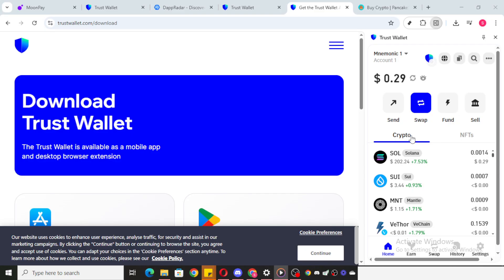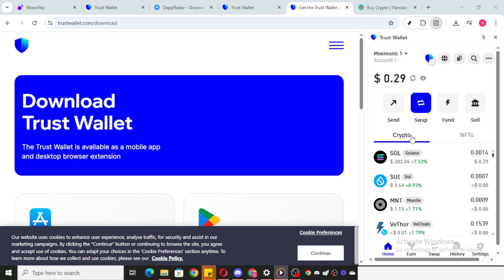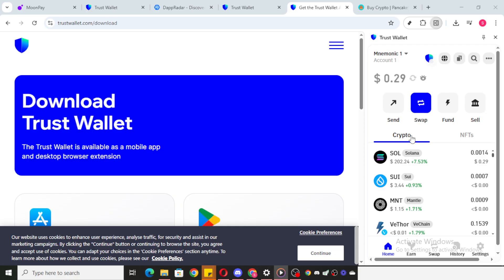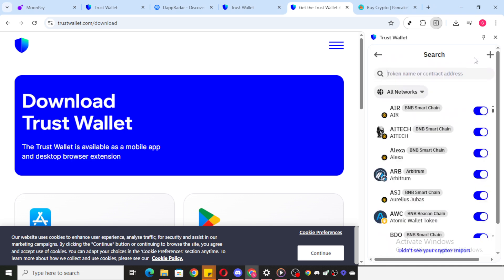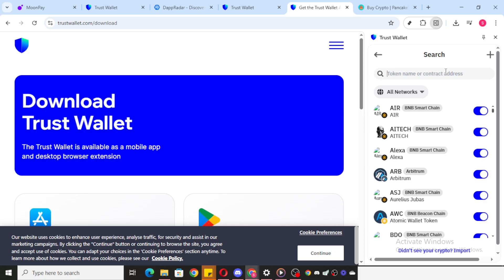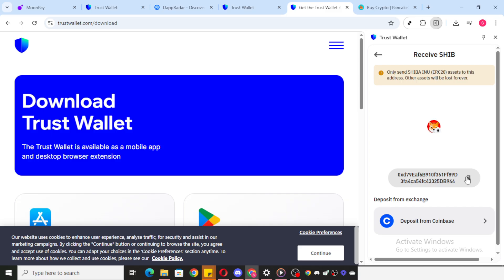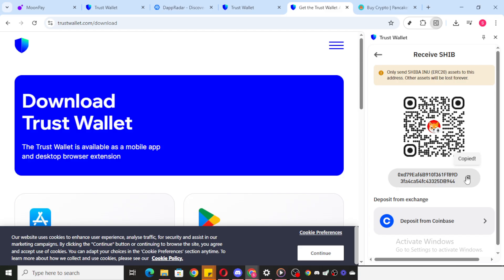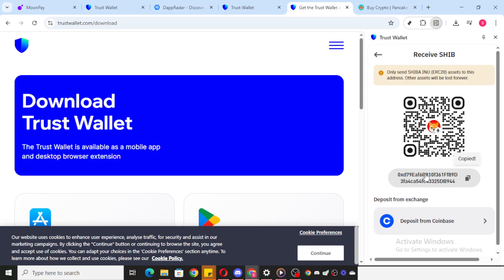HOW TO GET EVM WALLET ADDRESS IN TRUST WALLET ETHEREUM VIRTUAL MACHINE (full guide)